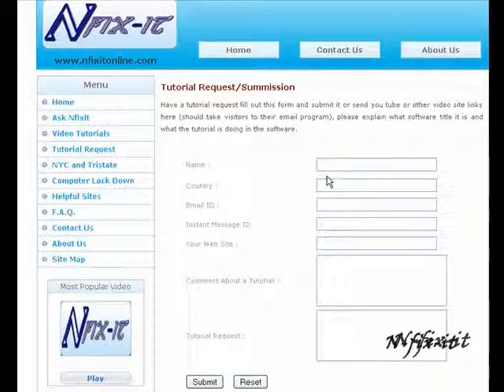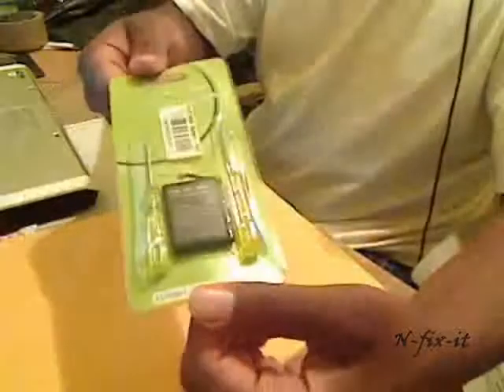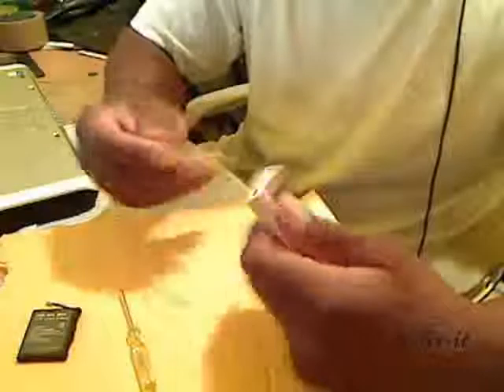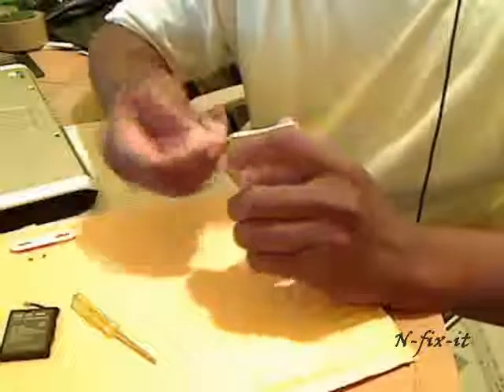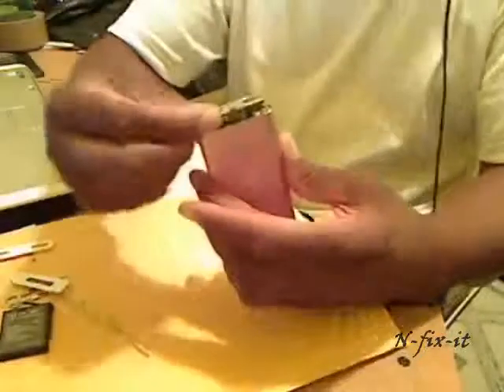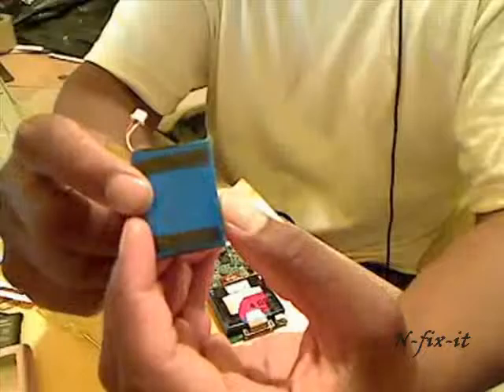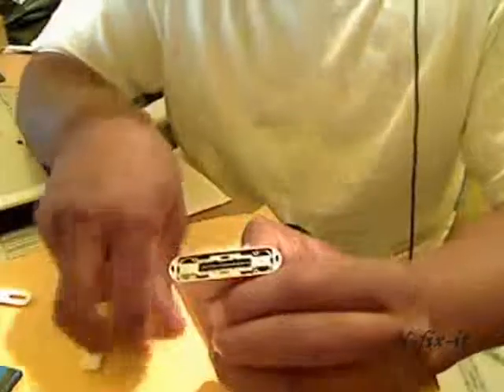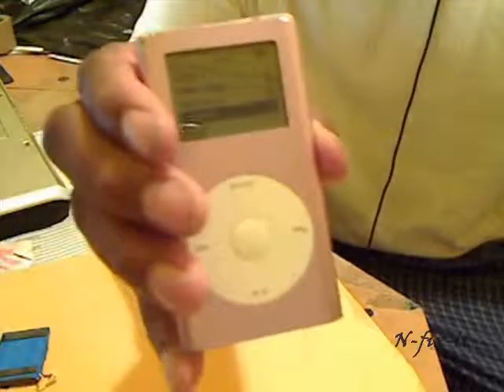how to install a new battery on an IPOD mini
This tutorial will show you how to install a new battery on an IPOD mini. from beginning to end